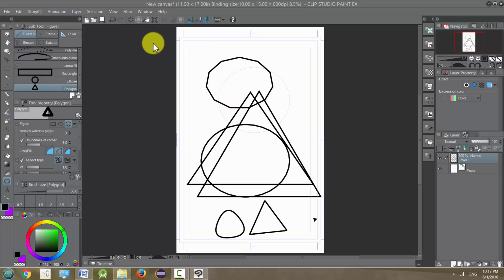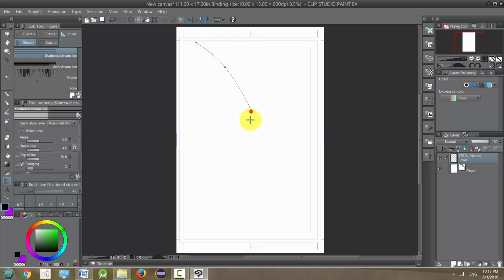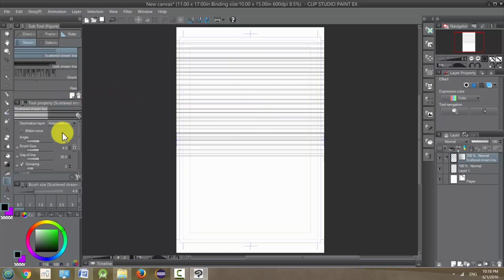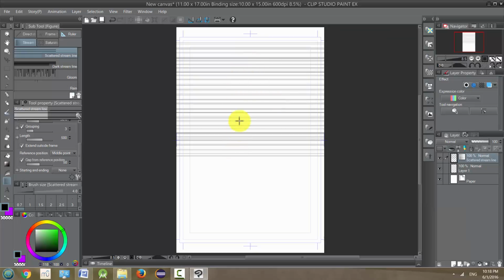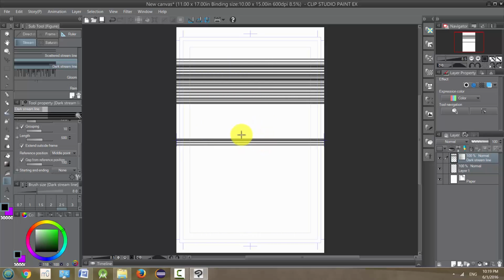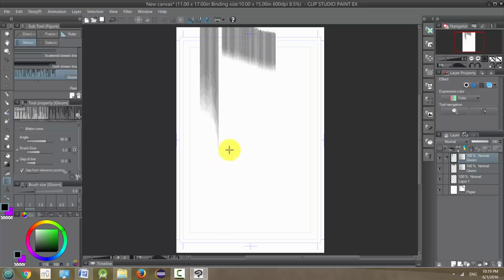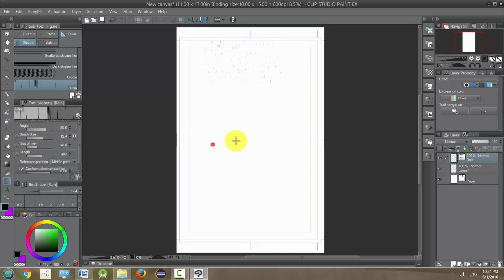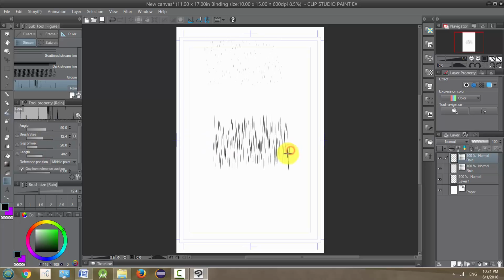Manga Studio 5 / Clip Studio Paint: Stream Line Tool